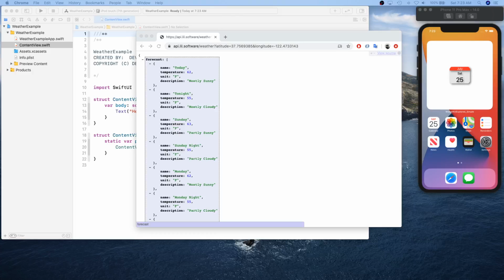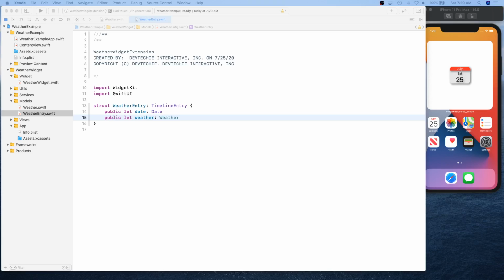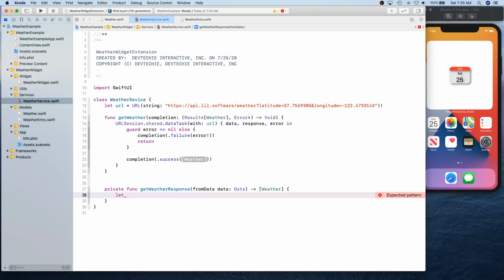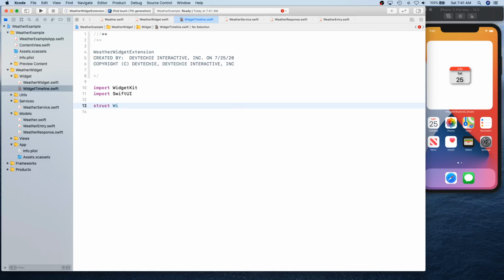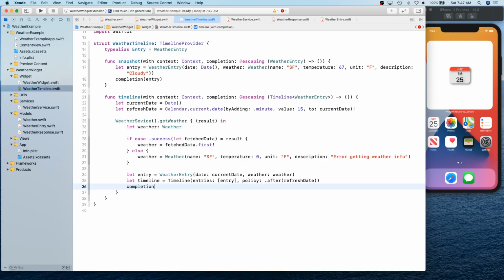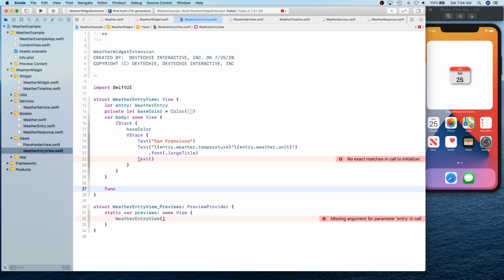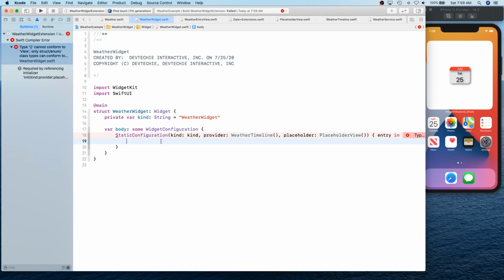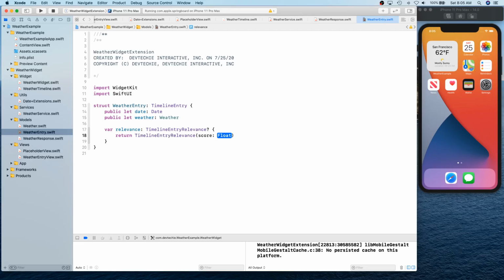iOS 14 WidgetKit : Weather Widget